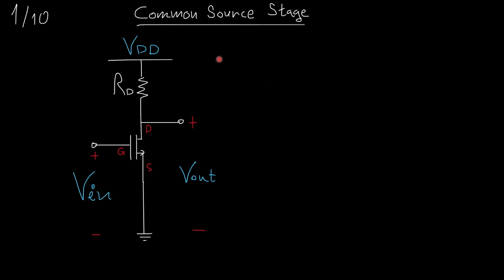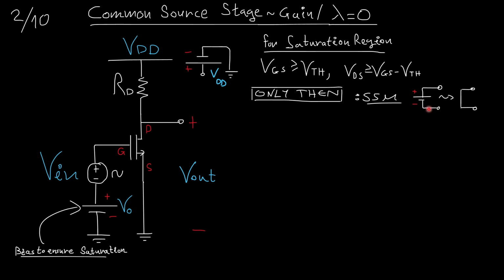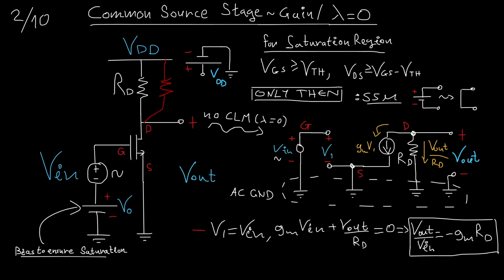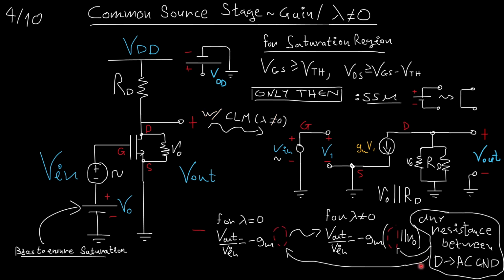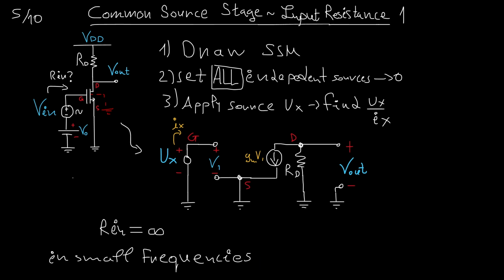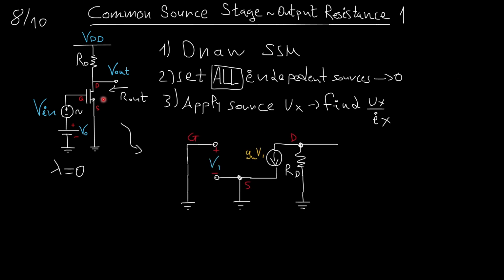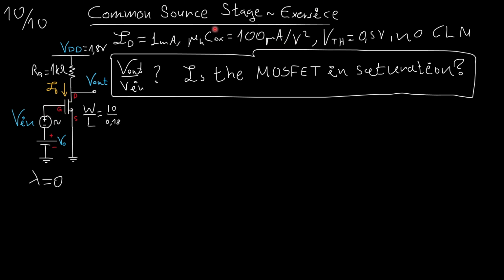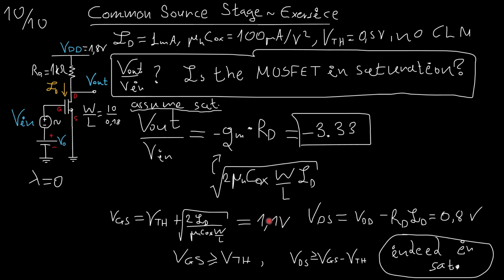MOSFET Common Source Amplifier Explained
This video walks through the Common Source amplifier with a resistive load, a foundational nMOS stage used in analog ICs and discrete designs. We start from the topology and operating intuition, then build the small-signal model to derive voltage gain without channel length modulation and see why the stage behaves like an inverting transconductor feeding a resistor. Next, we bring channel length modulation into the picture to show how the finite output resistance lowers gain and why bias point and headroom matter for linear operation in saturation.

We then analyze input and output resistances under practical biasing schemes. You will see how battery bias compares to a voltage-divider network, how the protecting (coupling) capacitor preserves DC bias while passing AC signals, and how each choice shapes input impedance and midband gain. We finish with a worked exercise where you compute the gain and check that the device remains in saturation using the small-signal parameters extracted at the chosen bias point.

0:00 Topology
0:49 Gain no Channel Length Modulation
6:29 Gain with Channel Length Modulation
8:35 Input Resistance with battery bias
11:09 Input Resistance with voltage divider bias
12:24 Input Resistance with voltage divider bias and protecting capacitor
13:25 Output Resistance with no Channel Length Modulation
14:28 Output Resistance with Channel Length Modulation
15:43 Exercise; gain and saturation